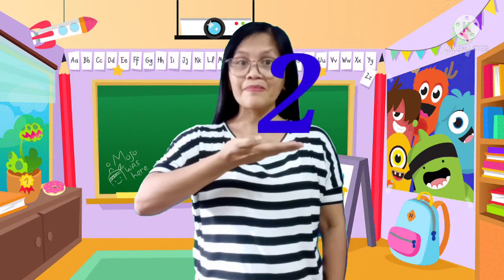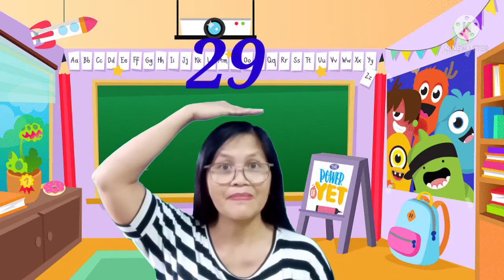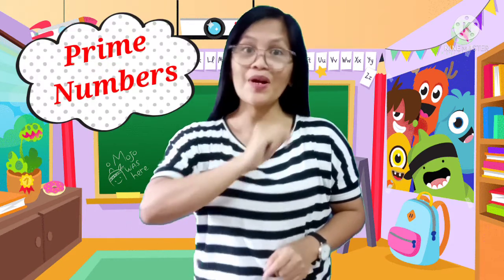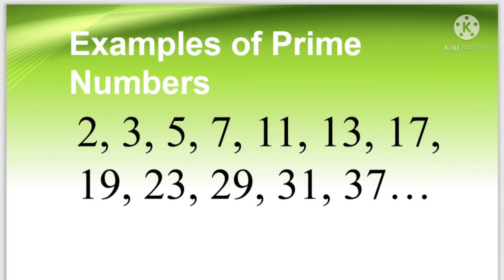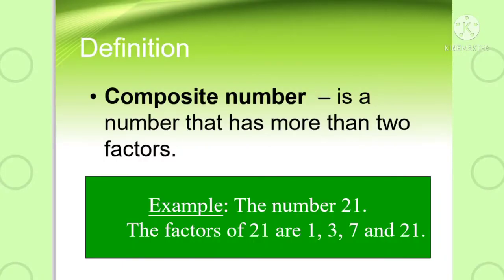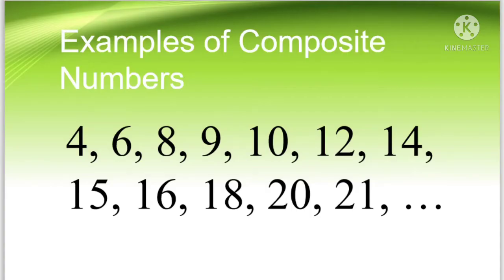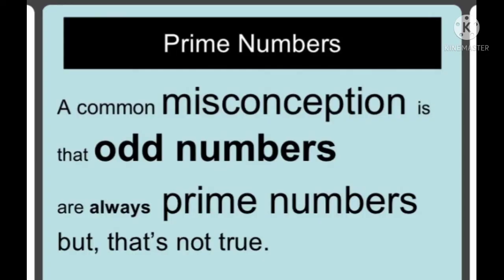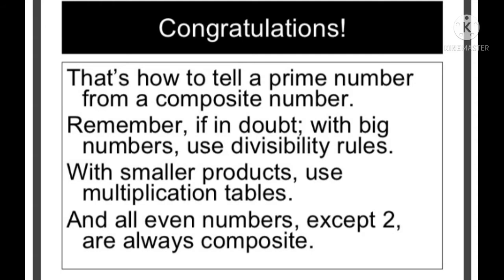Understanding the concept of PRIME & COMPOSITE numbers with EXAMPLES||Math Magic|| Teacher Mathrix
You may still be confused with the difference between prime and composite, that's why I am here to help you.
This educational channel will share tips, tricks and techniques in solving math problems. There are also entertainments that include interactive  math  challenge/fun games for contests, math true stories , hugot lines, cool amazing facts behind numbers, learning materials for those who will be taking Licensure exams for teachers. (with answers and solutions), etc.